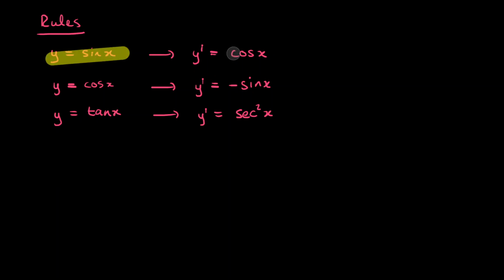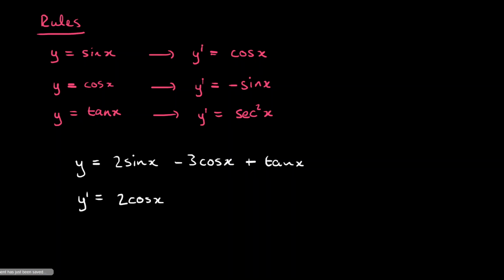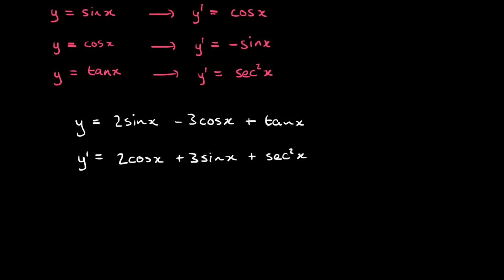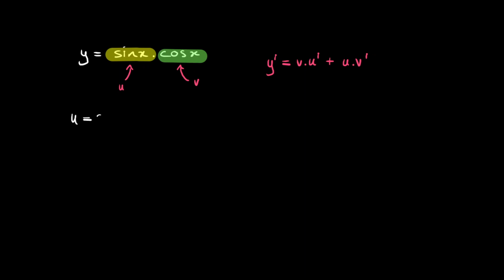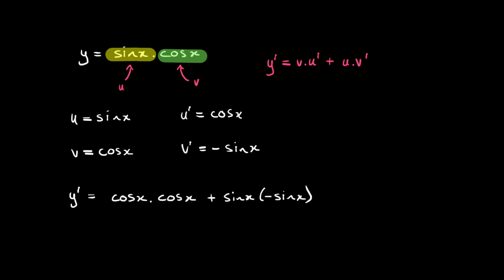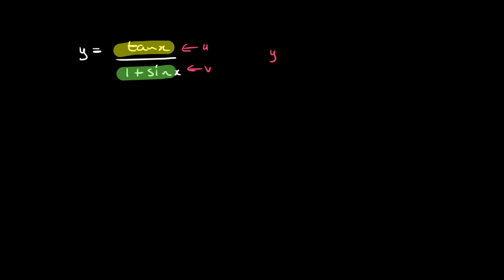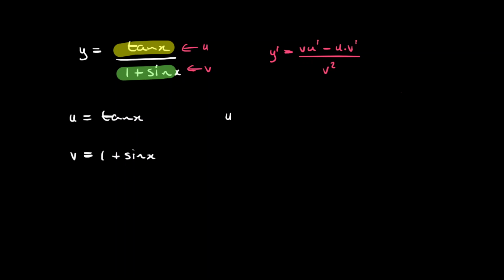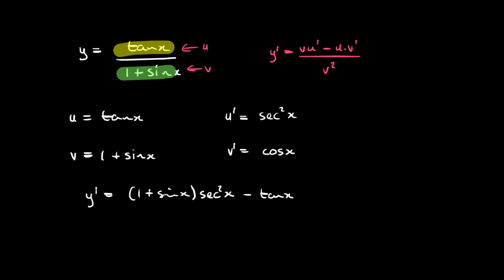Differentiating trigonometric functions